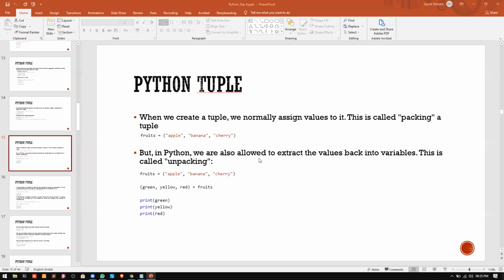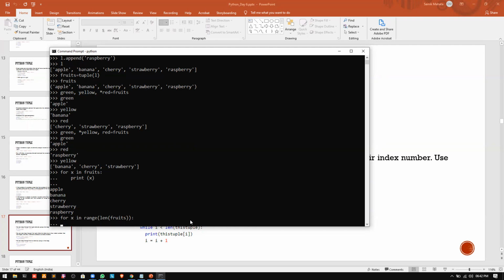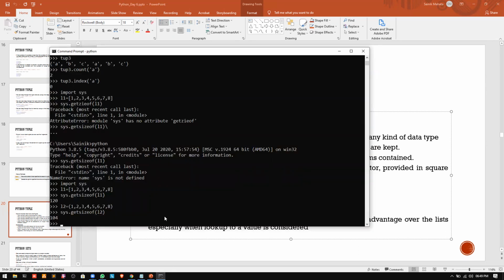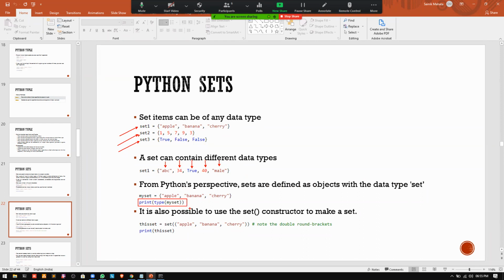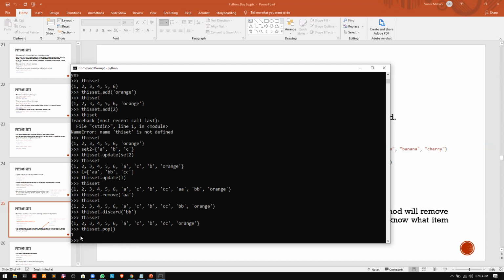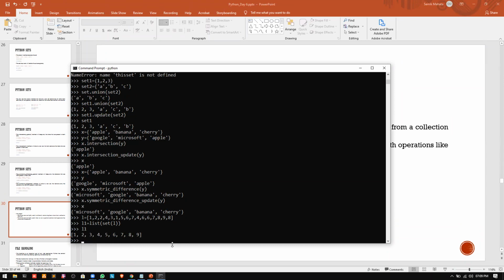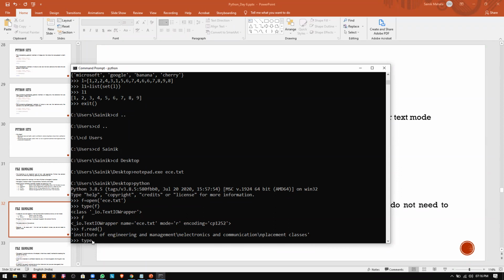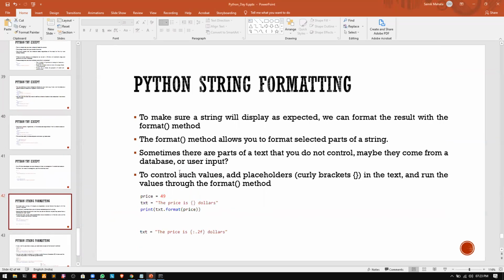Python Class 12